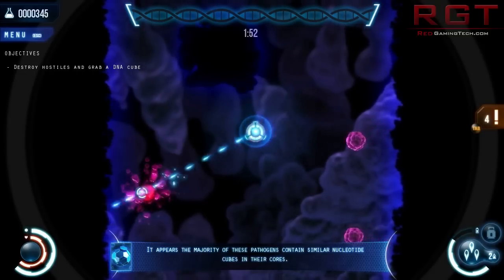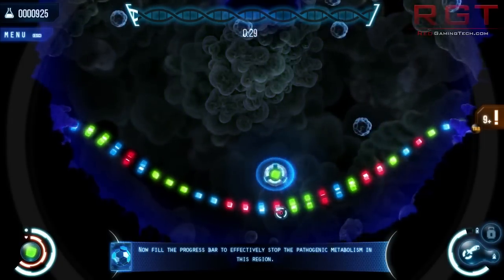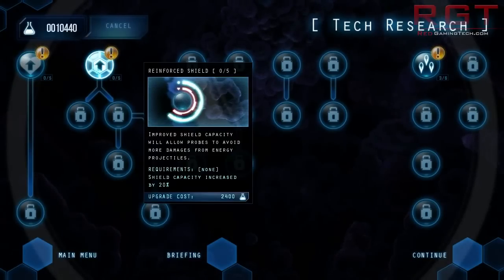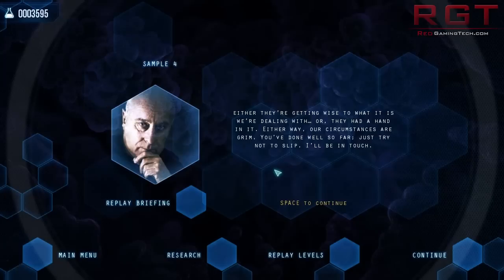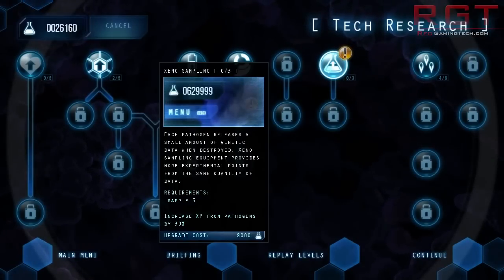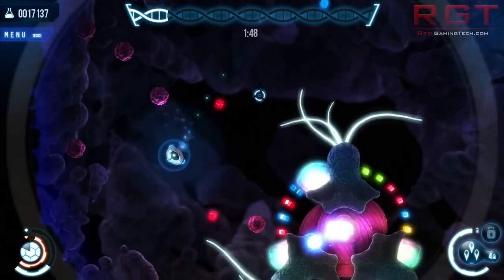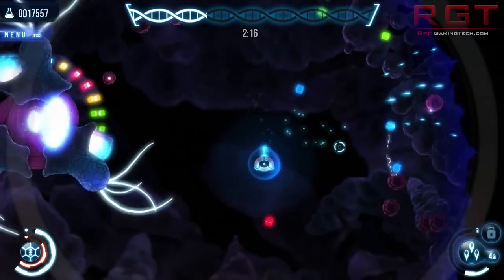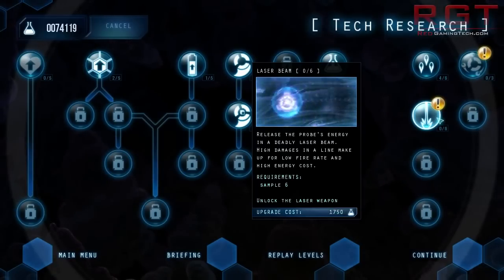Transcripted PC Gameplay, Analysis and First Impressions Review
for more gaming, news and tech!

Transcripted is an excellent mix of old school strategy arcade shooters combined with a simple and yet challenging puzzle system. Transcripted works flawlessly with keyboard and mouse controls, and features and excellent power up system, allowing you to get upgrades on the fly and also purchase them throughout the campaign to effectively customize your ship to your liking and game style.

Transcripted features excellent graphics and sound, with constant voice acting throughout. It is heavily influenced by games such as Xeon and Radiant Silver Gun. With vertically scrolling sections blending into more confined spaces. Just likes the titles mentioned above, Transcripted features numerous challenging bosses.